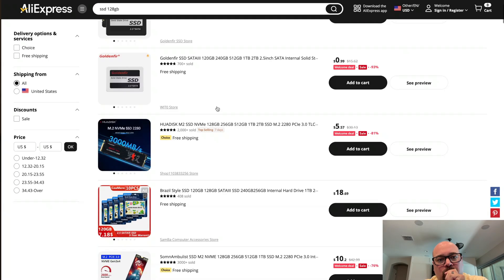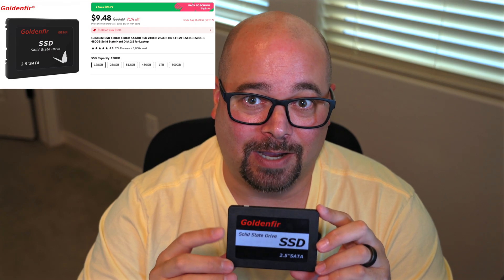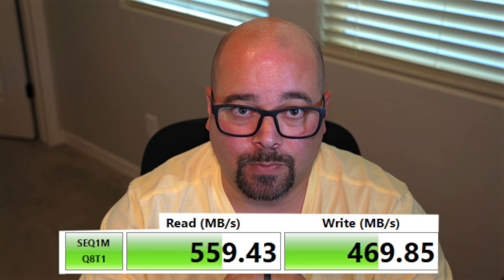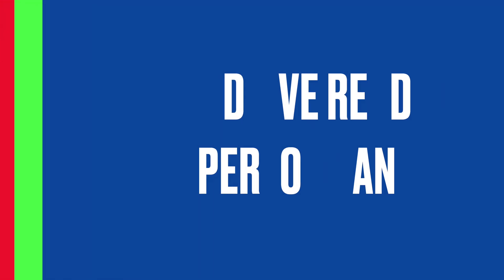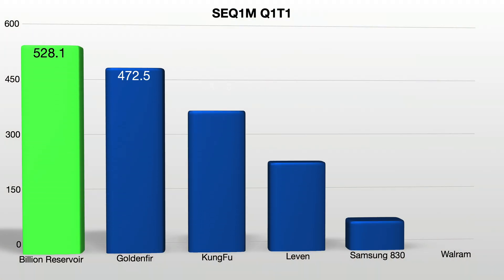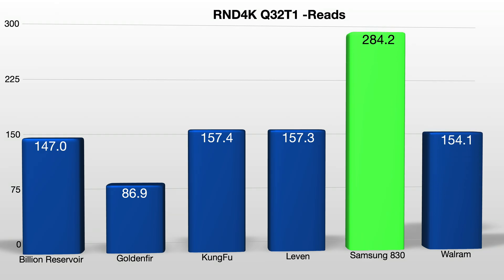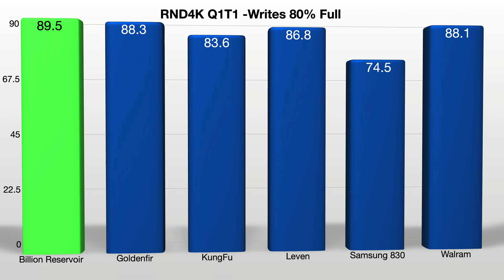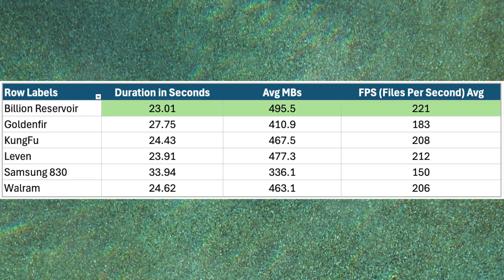Cheap SSD Shootout - Which Cheap SSD Performs The Best?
Youtube Description

Ever wondered how some of those dirt cheap SSDs actually perform? Today we’re going to take a look at six different SSDs all below $15. Which one will be right for your next project or home server or NAS?

3:20 - Read performance results
4:50 - Read performance 80% full
5:39 - Write performance results
6:18 - Write performance 80% full
7:04 - Windows file copy test

Leven - Amazon
Billion Reservoir - Amazon
KungFu (HUADISK) - AliExpress
Goldenfir -AliExpress
Samsung 830 - Amazon